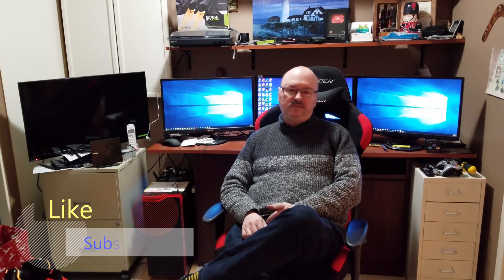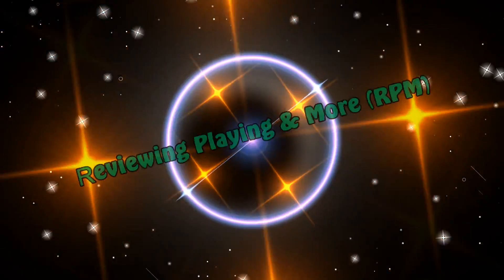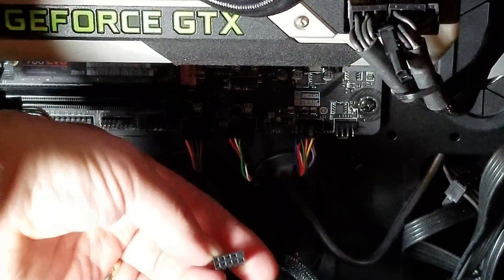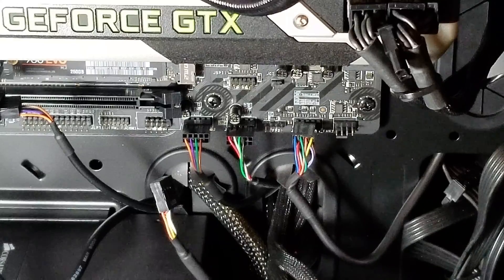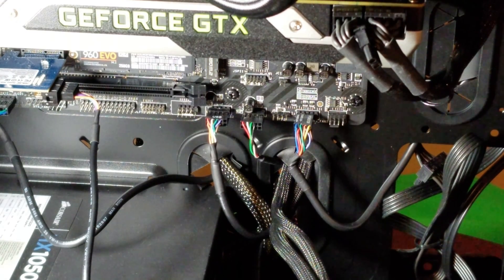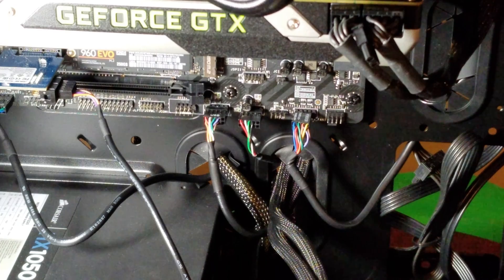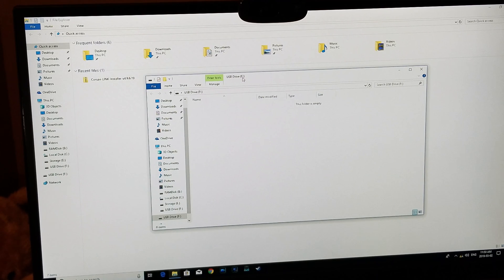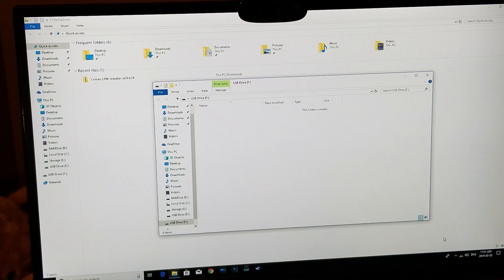Case USB Not Working let's Diagnose Why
USB Ports not working, let's discover why and see if it can be fixed. Internal USB Hub was ordered for another issue later. Simple mistake made and corrected...